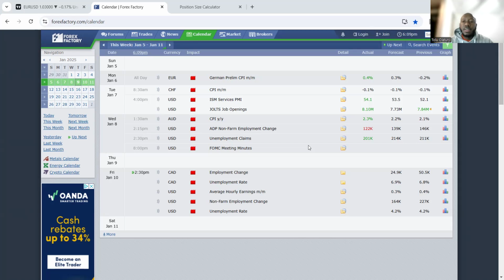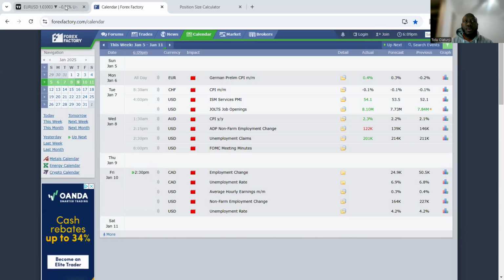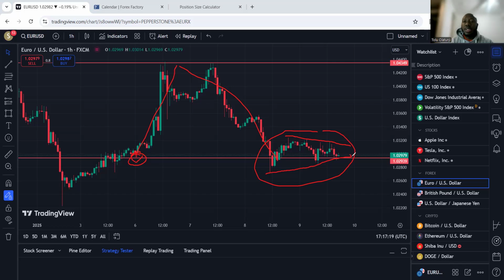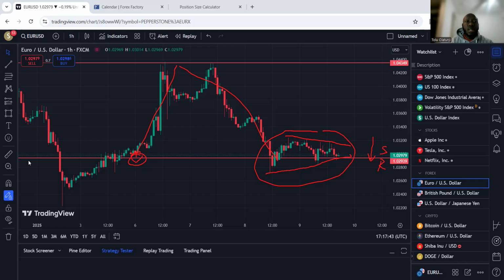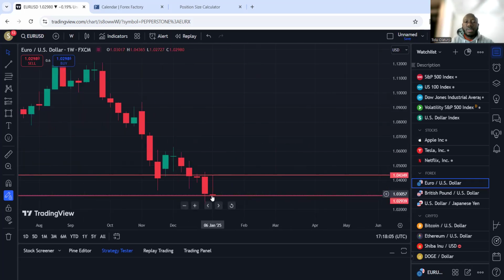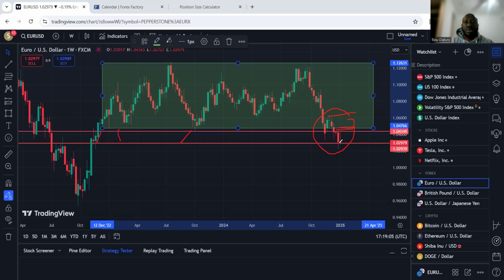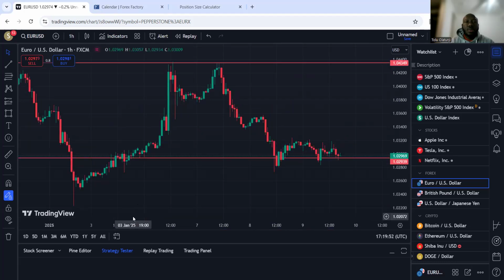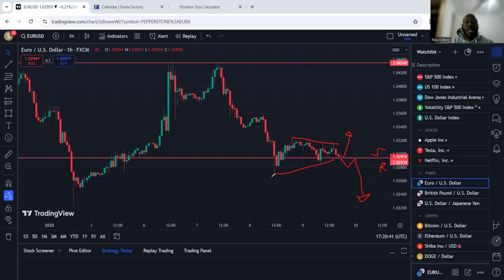The First NFP is scheduled Tomorrow, Expect Fresh Volatility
We dive into what EURUSD has done this week so far and what to expect going into tomorrow's NFP news release. Ensure to protect your account accordingly.